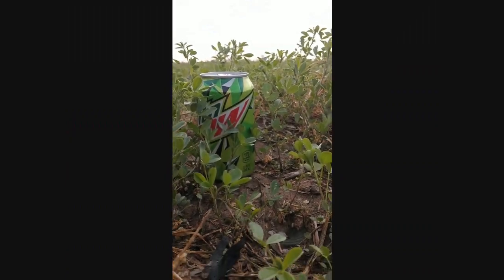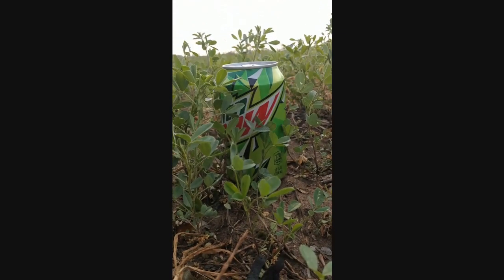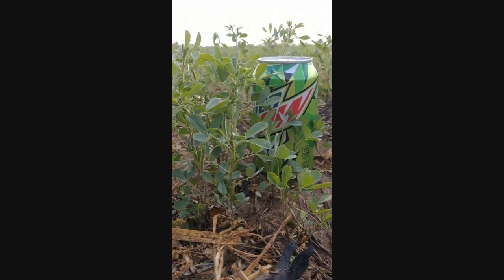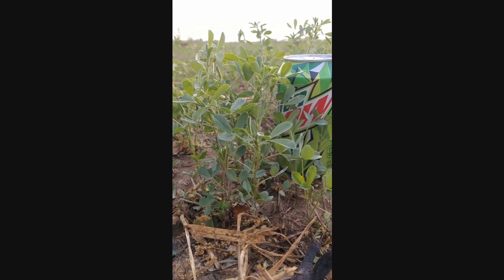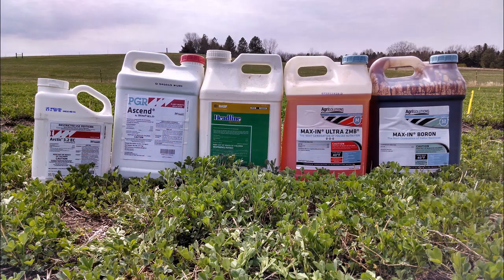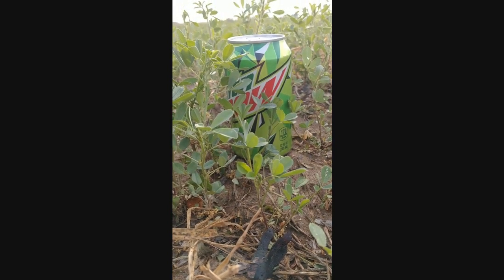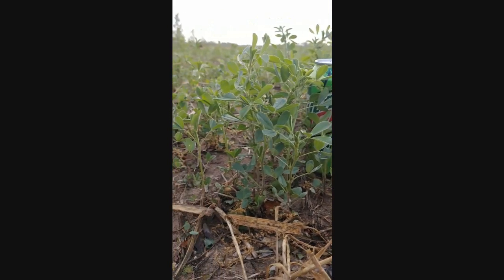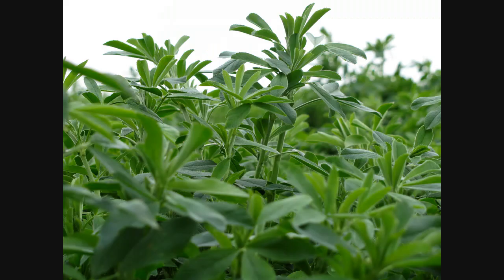alfalfa intensive management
ALFALFA: walk thru the use of a fungicide, micro nutrients and why.